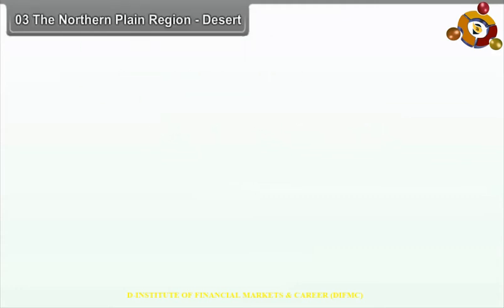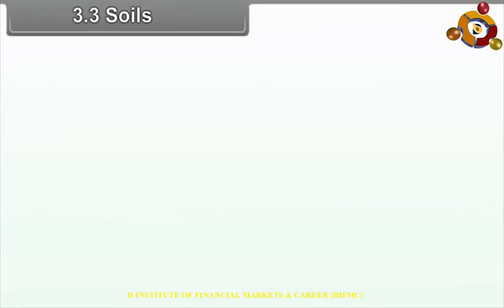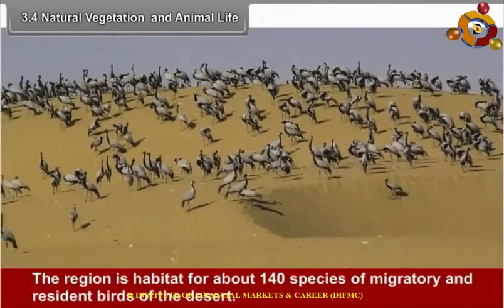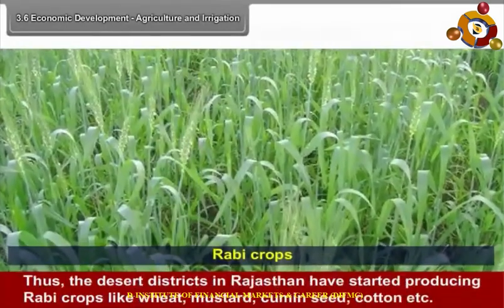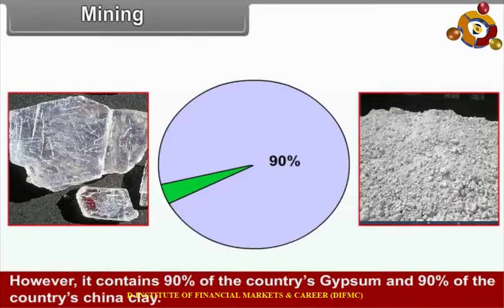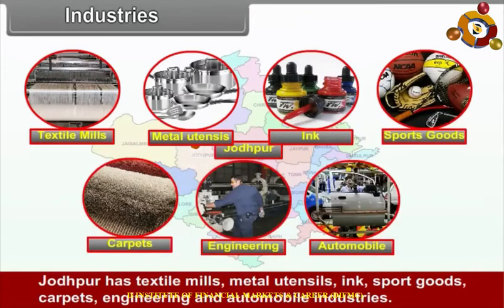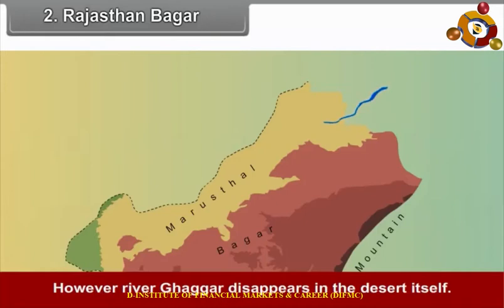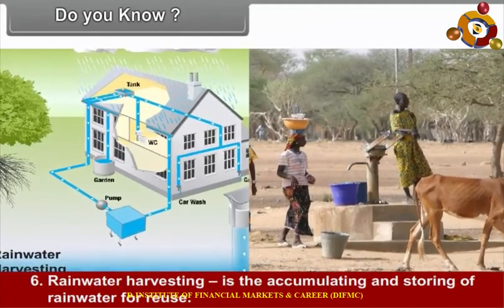The Northern Mountain Region I 30 30